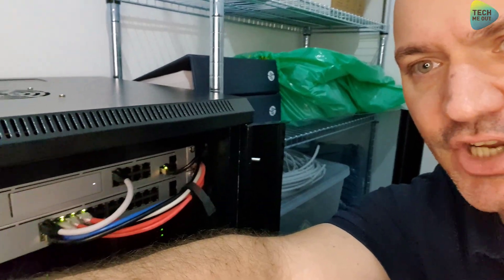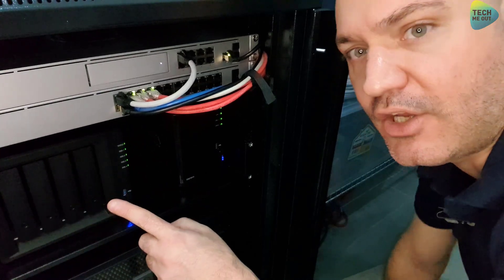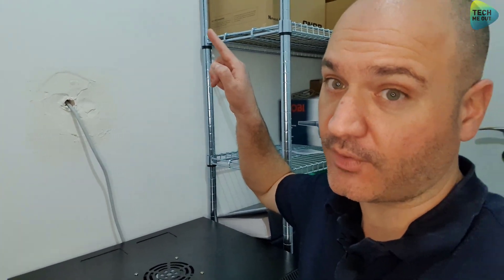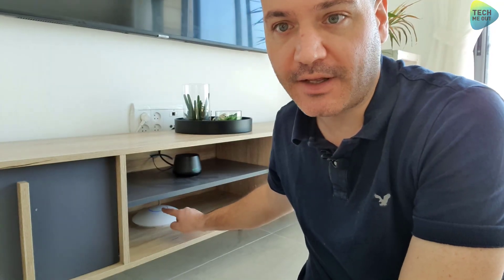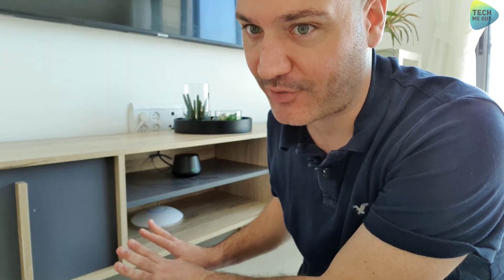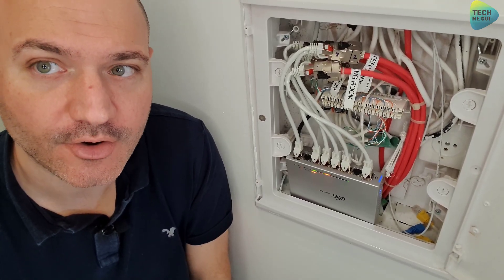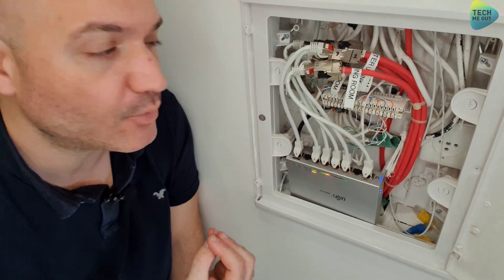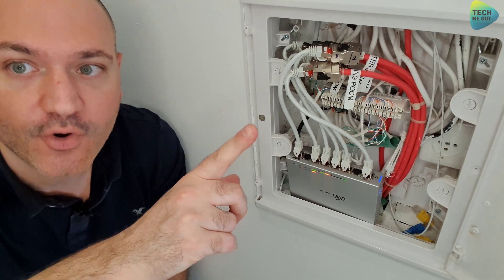Home Network Tour 2021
Welcome to my Home Network Tour 2021. In this video we will do a quick home network tour featuring my complete home network. Home networks are a source of pride for us tech lovers and i hope you will like my home network.

My home network is mainly a UniFi and Synology based network and I use VMware for my virtualization labs and projects. If this tour of my home network would have been filmed about a year ago, it would have been a lot different with all Cisco gear.

At first, i didn't even think about creating a home network tour video, but i got a lot of messages and questions about it, so i decided to show my home network and walkthrough how i did it.

I love to watch home network tour videos on YouTube, i always learn a lot from these videos and i hope that the tour of my home network video will also have the same effect on its viewers. so if you take pride in your home network, go on, pick up a camera and film it.

No matter what your home network looks like and what gear your using, I hope you will enjoy this tour of my home network and if you have any suggestions, ideas, and even criticism - please add a comment in the comments section.

Video Index:
0:00 Intro
01:00 First Location - Storage Unit
07:20 Second Location - Living Room
10:22 Third Location - COMM box
13:40 Fourth Location - Office
17:30 Network Diagram and Summary